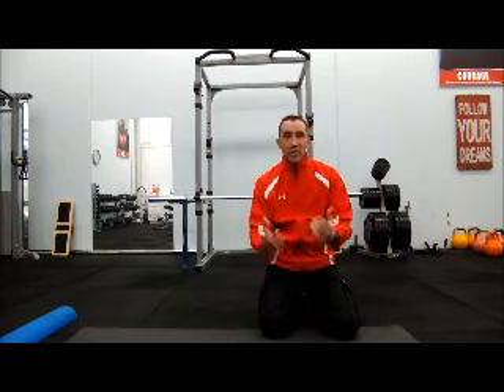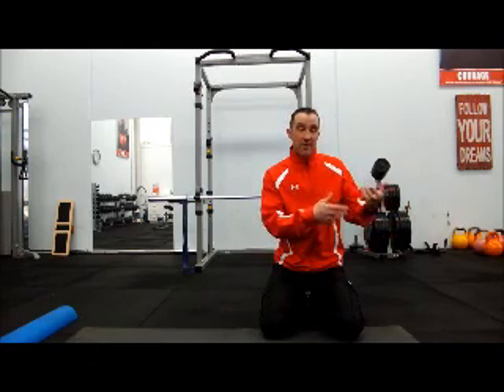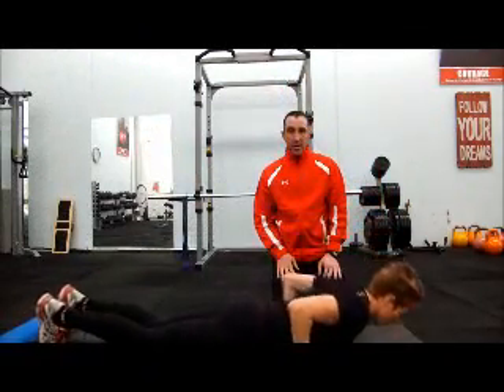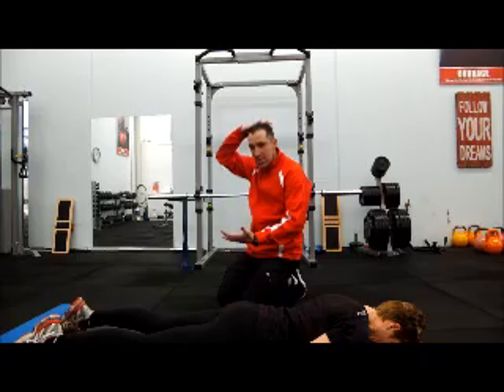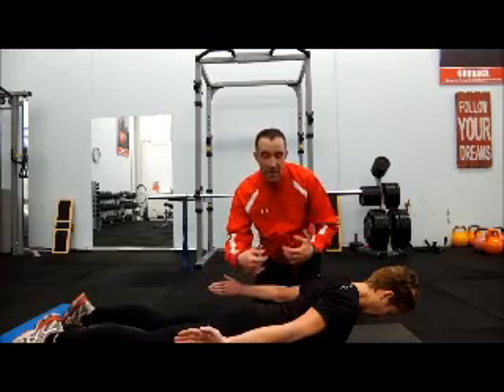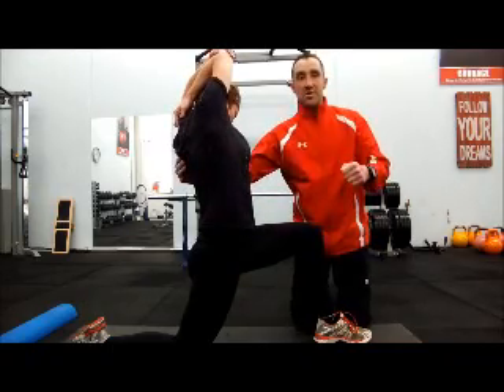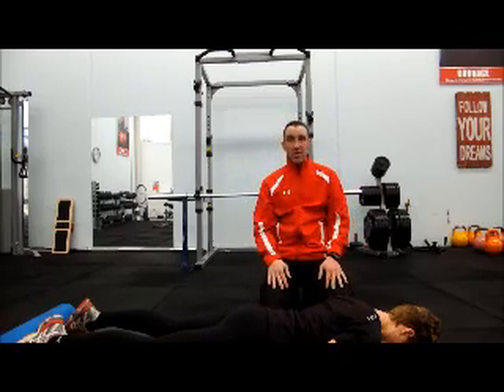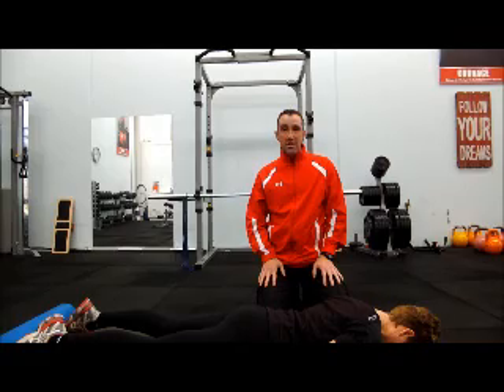Why Time Under Tension Is The Secret To Improving Posutre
Changing posture is more than just doing a good program 3 times per week. Even the exercises can be the right exercises but if the time under tension is not correct no change will occur. In this video we explain how you can change posture quickly and effectively by ensuring you use time to make the muscles adapt. An often misunderstood training tip that you will wish you knew about long ago.

and check out all of our programs and articles.

Be sure to take advantage of our FREE report about how to get rid of back pain once and for all.

Nick